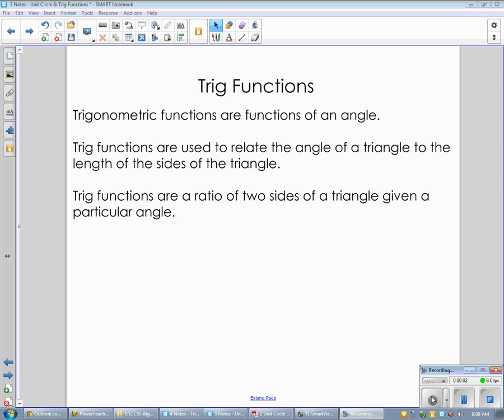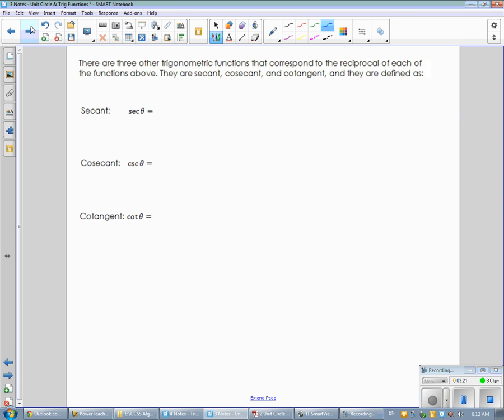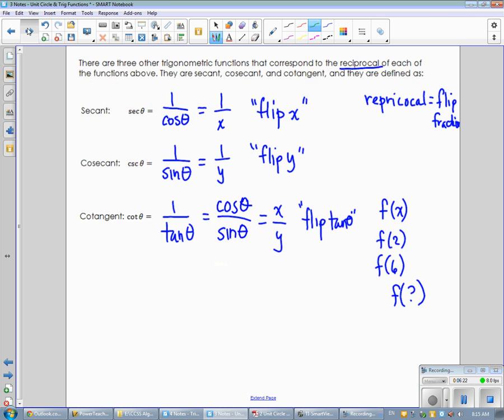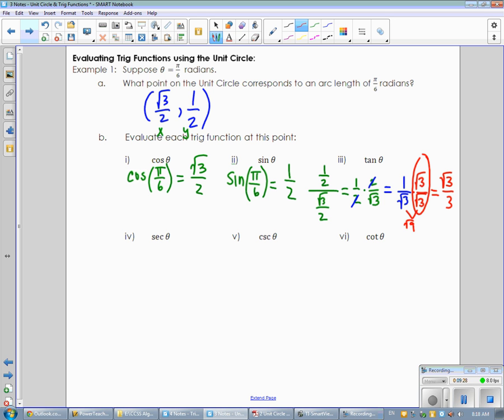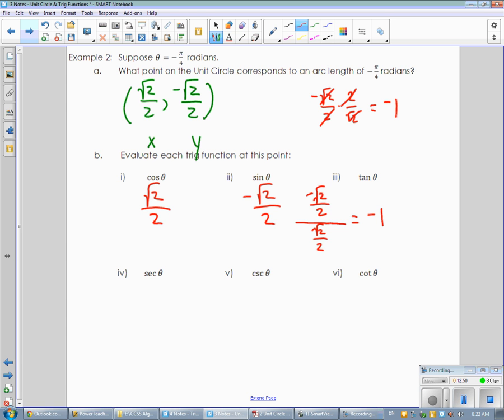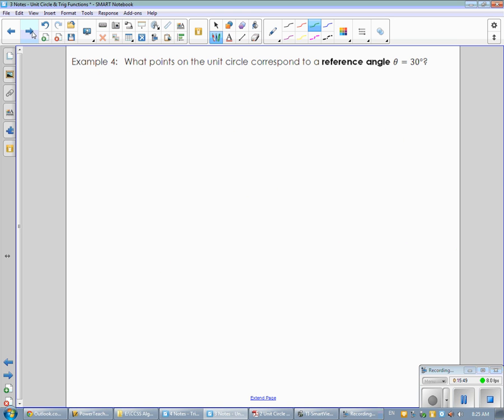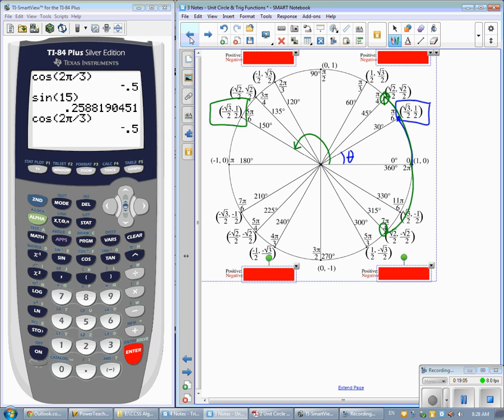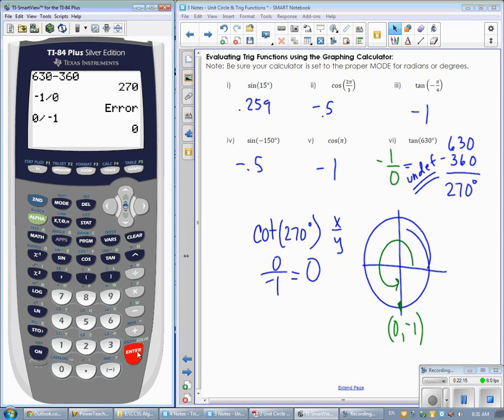3 Tutorial Unit Circle & Trig Functions